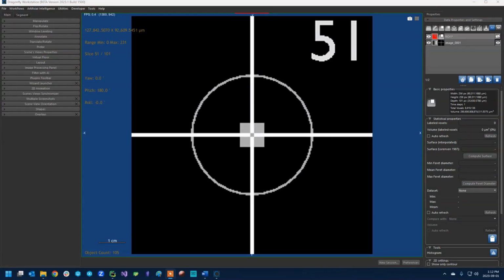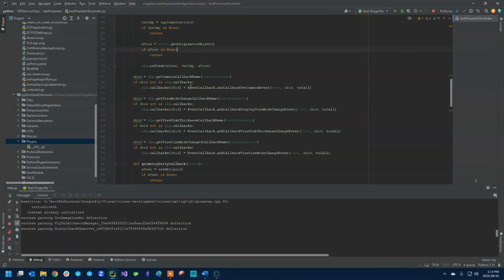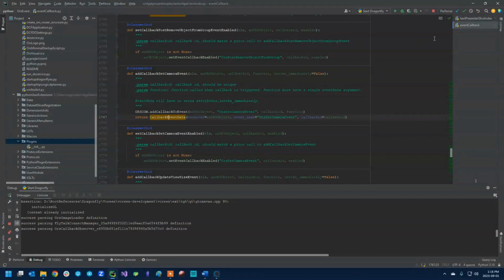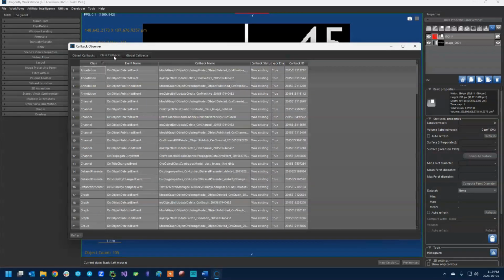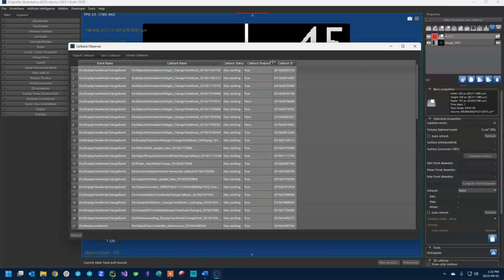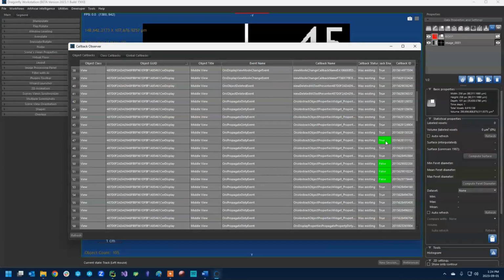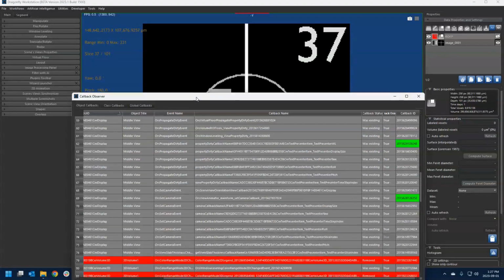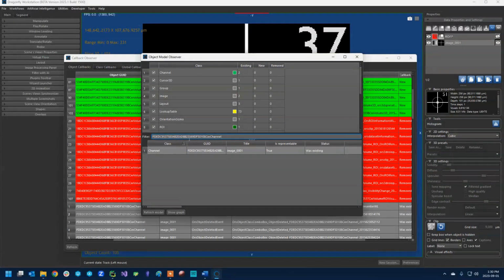Callback Observer in Dragonfly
This video is a tutorial on the Callback Observer.
It is a tool made to see what callbacks are currently installed.
This tool is made to help the developer investigate the cause of decreasing performance and identify callback leaks.

Timeline
00:00 Introduction
01:19 Object callbacks
06:33 Class callbacks
08:20 Global callbacks
09:05 Enabling/disabling callbacks
12:39 Callback leaks